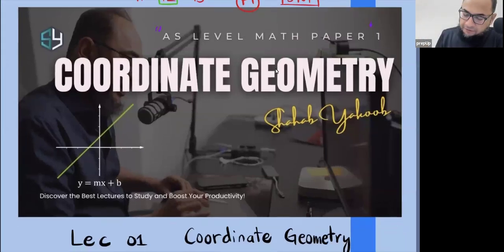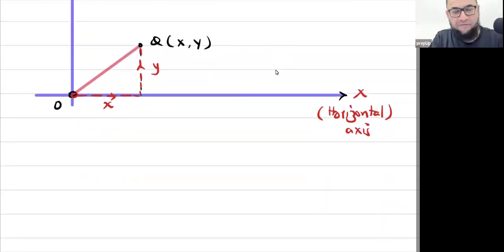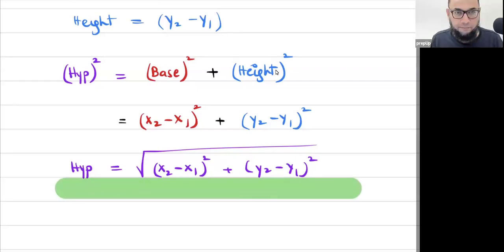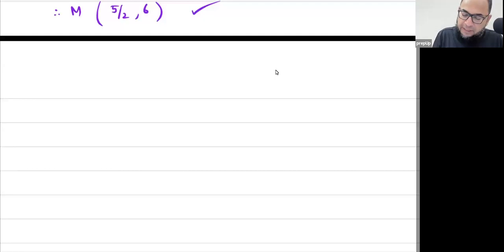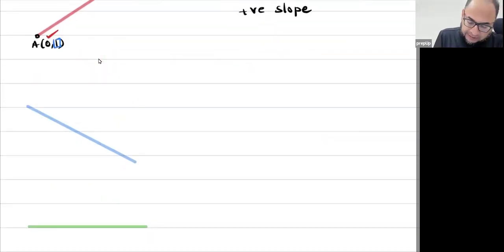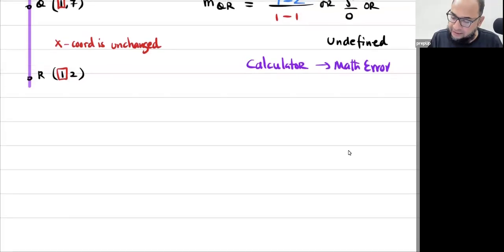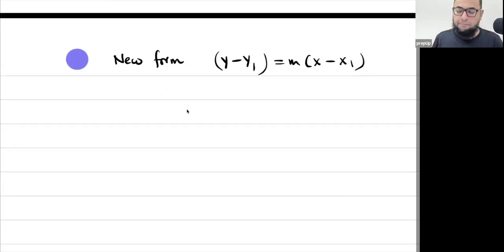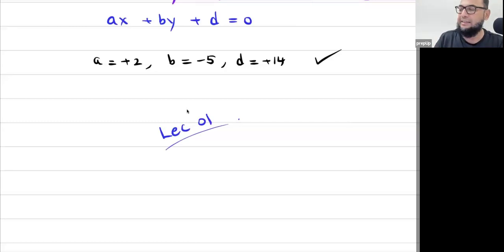P1 | COORDINATE GEOMETRY | STRAIGHT LINE | PART 1️⃣ | AS A LEVEL MATHEMATICS 9709